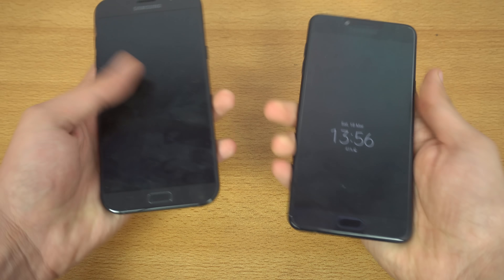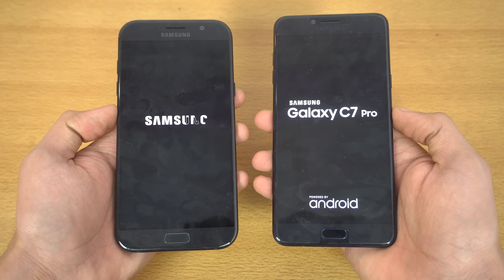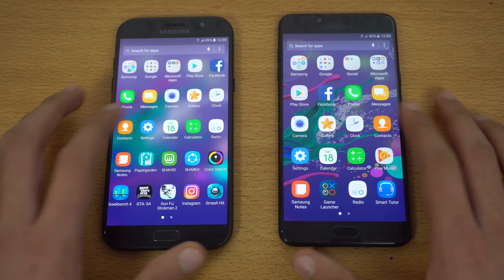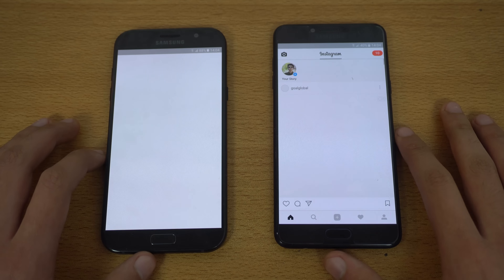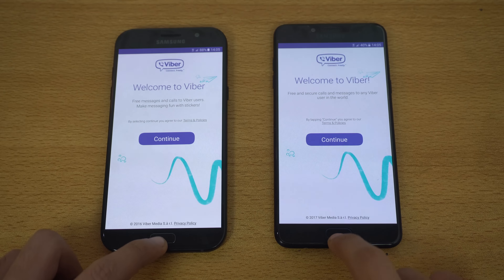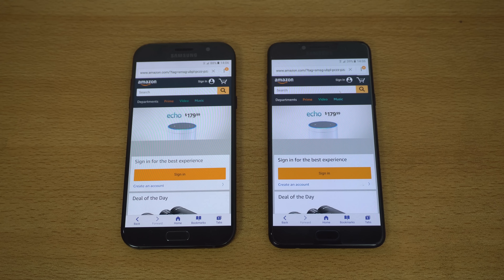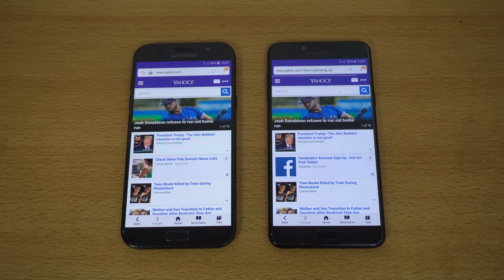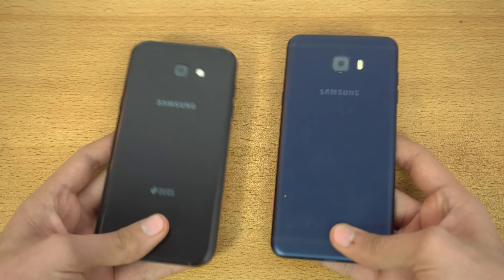Samsung Galaxy C7 Pro vs Galaxy A7 (2017) - Speed Test! (4K)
Samsung Galaxy C7 Pro vs Galaxy A7 (2017) Speed Test comparison.